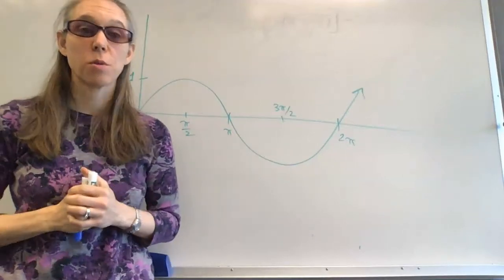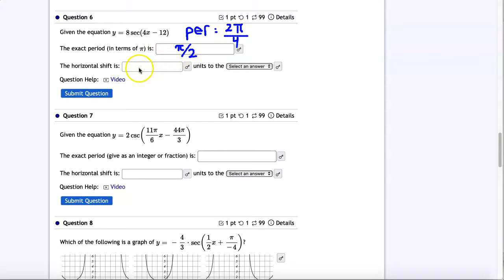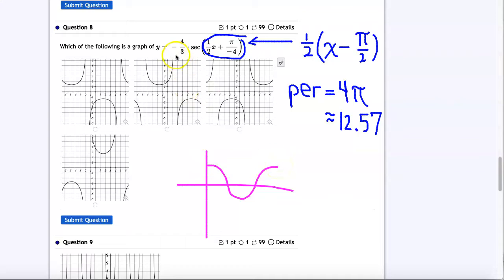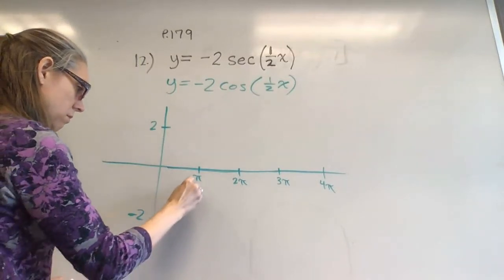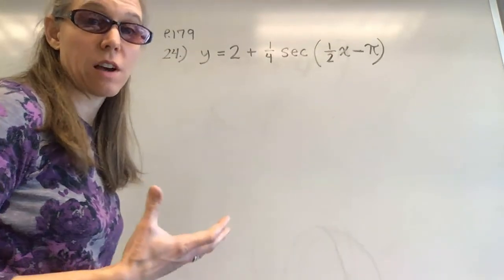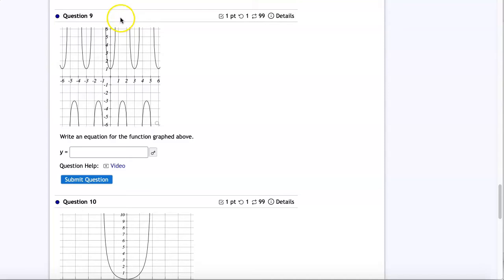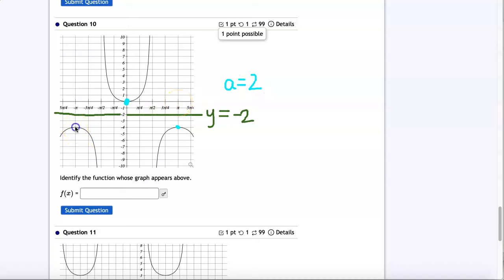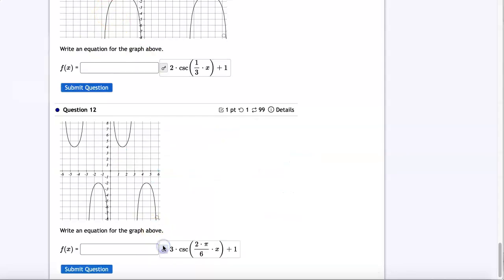Trigonometry Lecture 8: 4.4